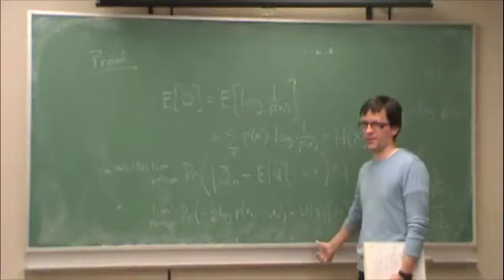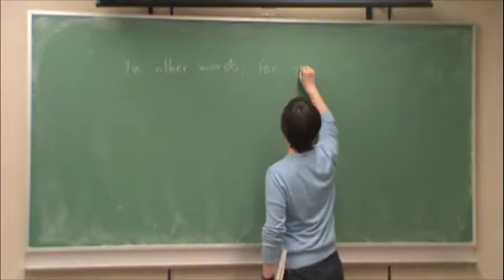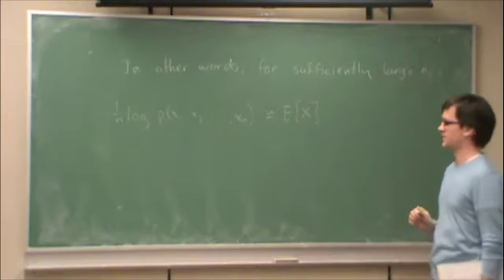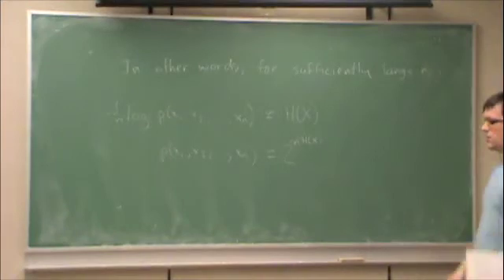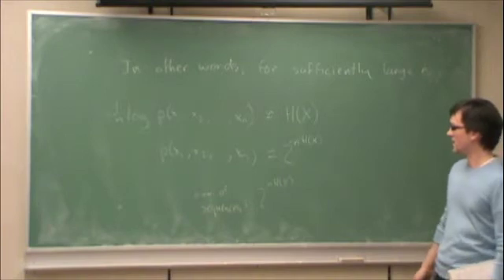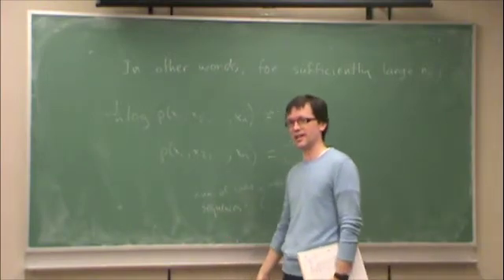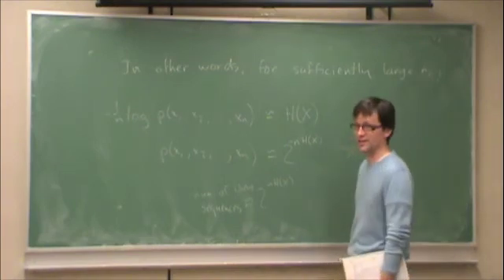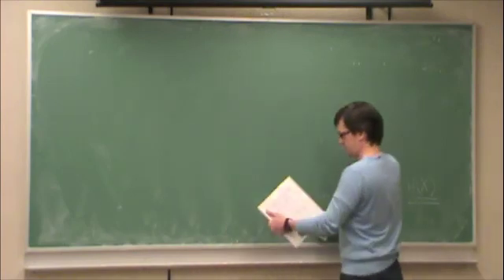Jan14-c-AEP-ProbabilityAndEntropy2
Lecture on Jan. 14, 2010.  Asymptotic Equipartition Property: Probability and entropy (part 2 of 2).